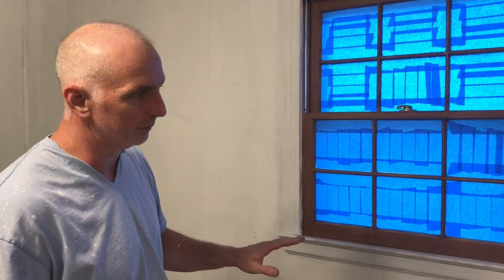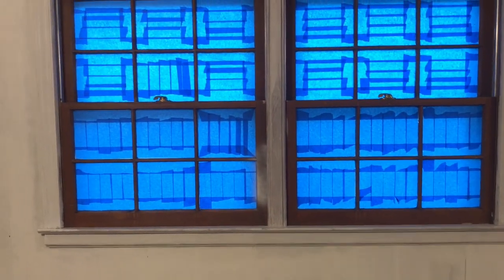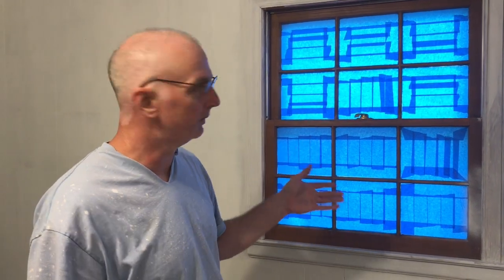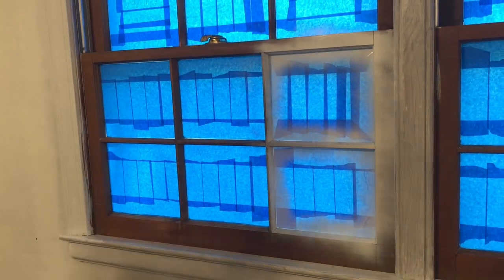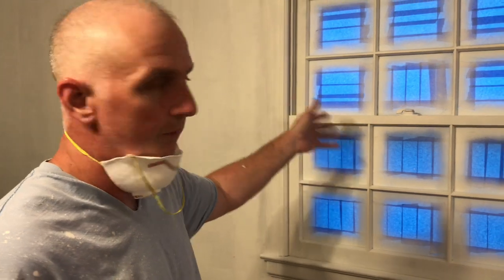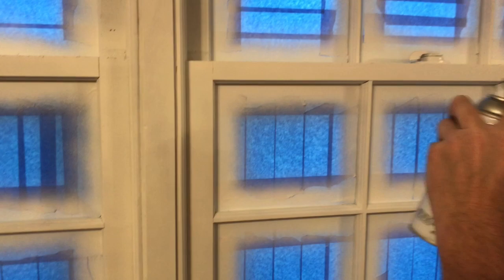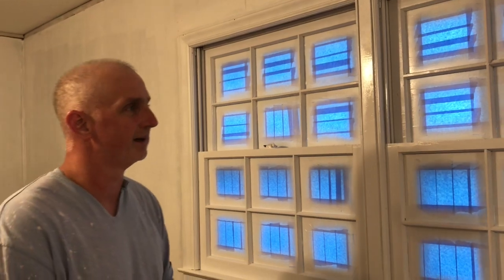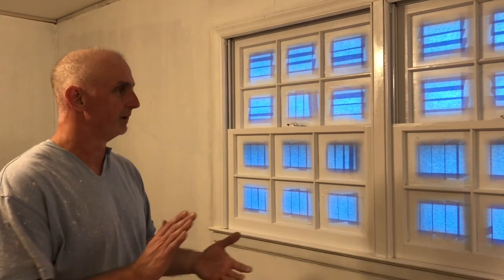How to Spray Paint a Multi-Pane Window Fast & Easy